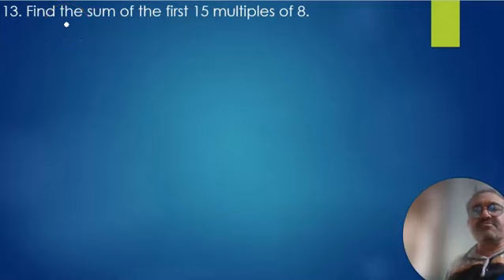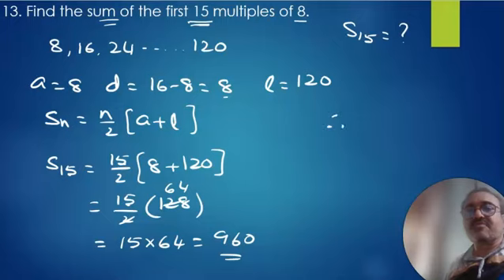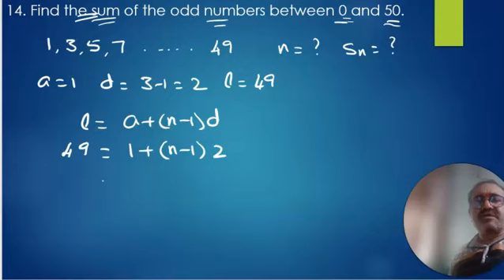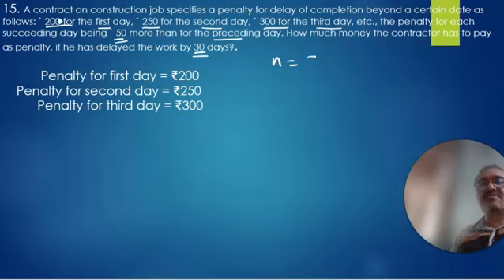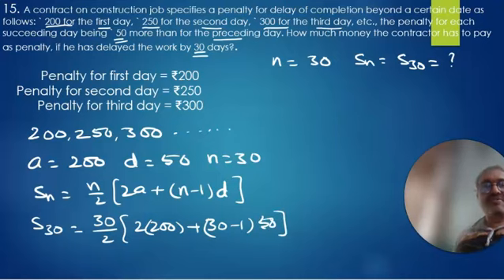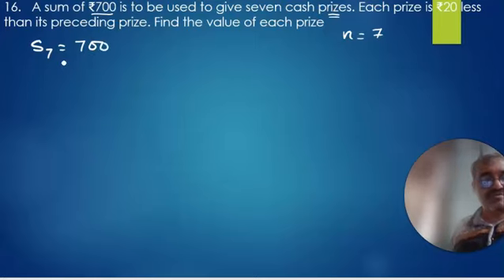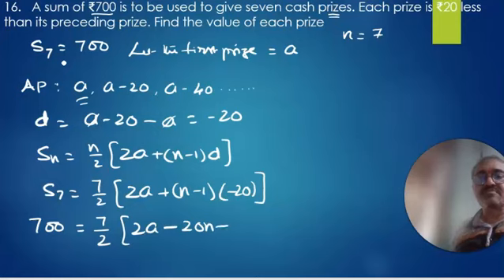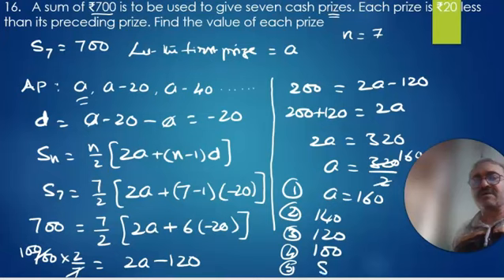EXC 5.3 Q 13,14,15,16